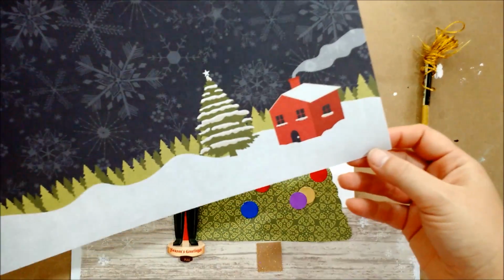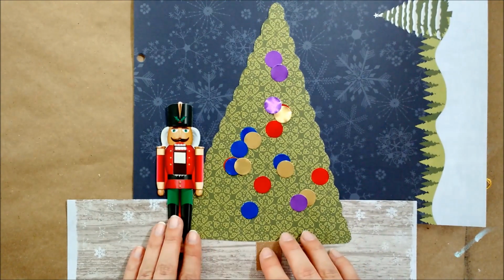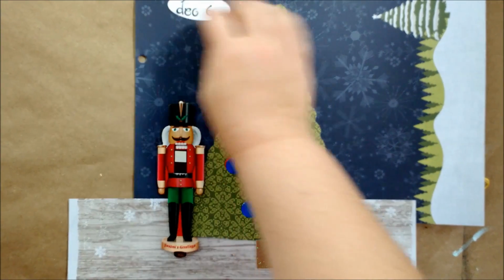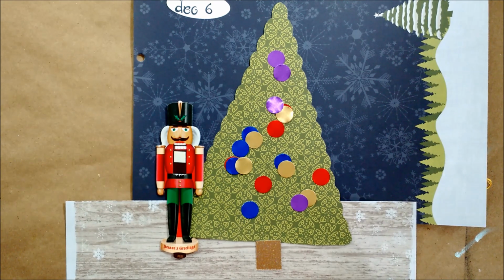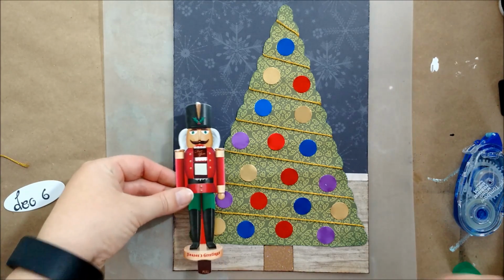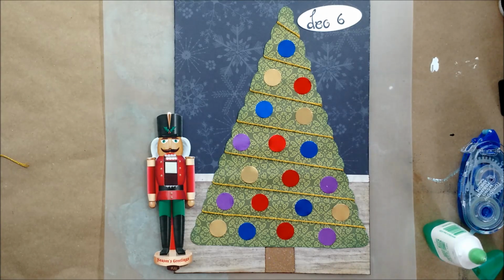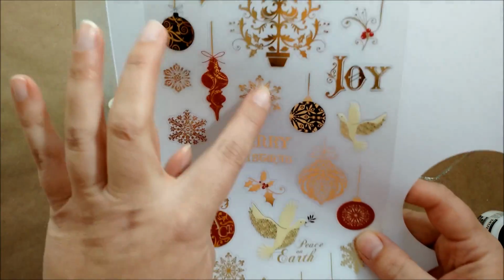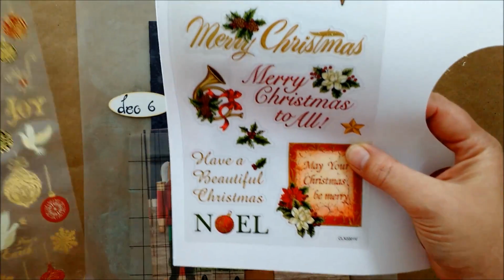Adventures of an Artistic n00b - Episode 6 - Christmas Art Journal Advent Calendar Day 6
Christmas Art Journal Advent Calendar - Inspired by Mickie's Mind

I will be filming all 25 days of the advent calendar process.  I would love any feedback you can provide to help me improve my videos.